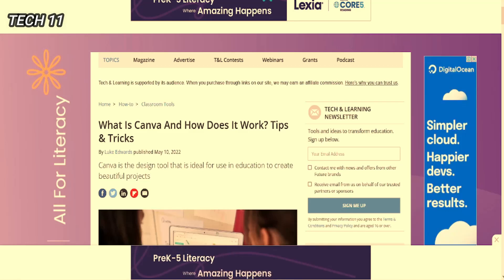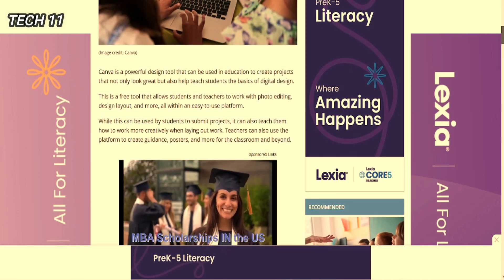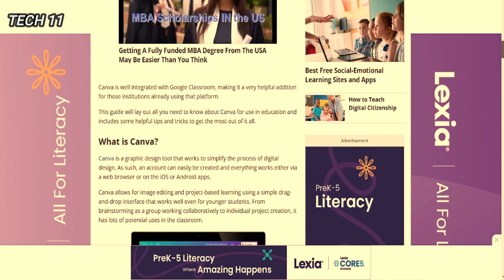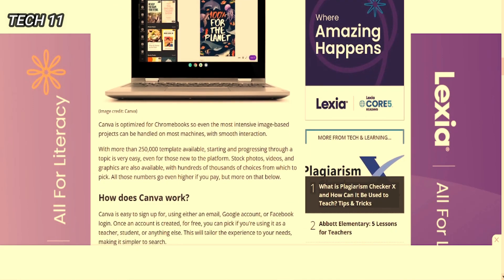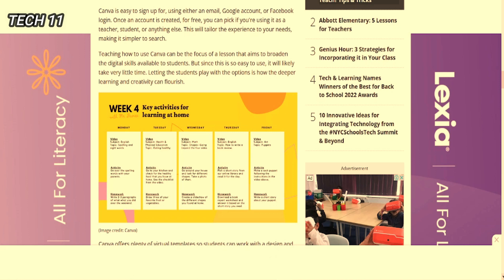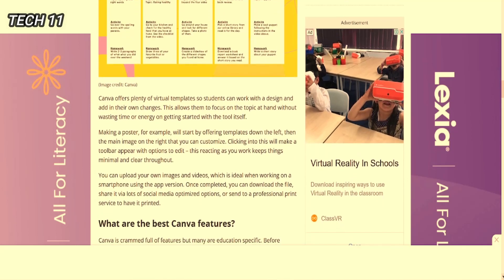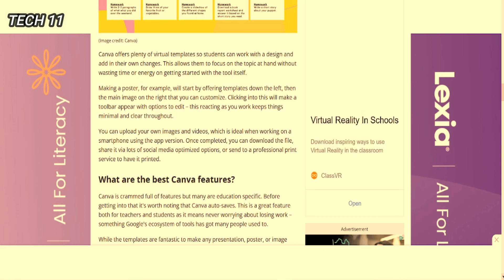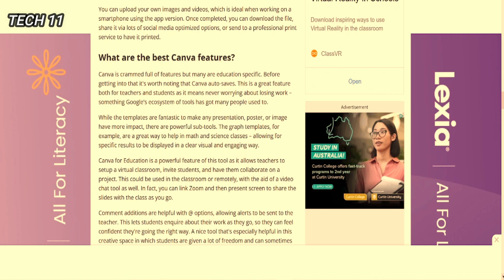What is canva and how does its works ? | Tech 11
In this video i have shared full details about canva and its features.